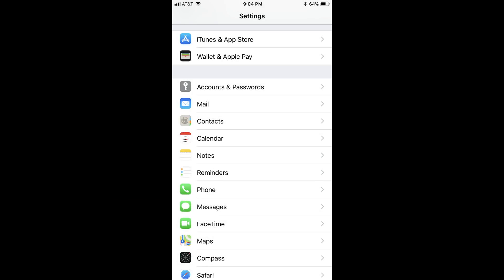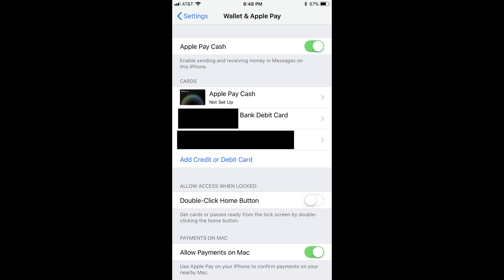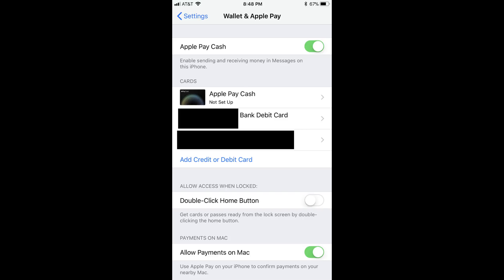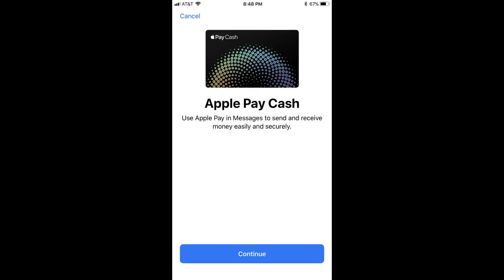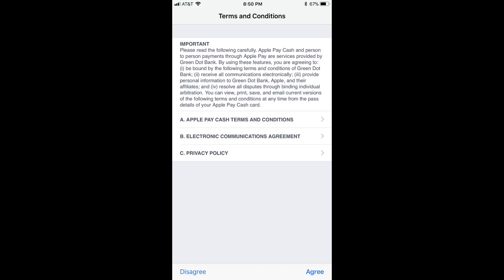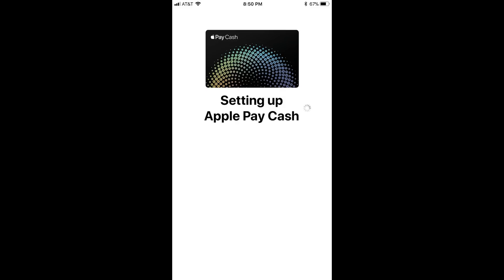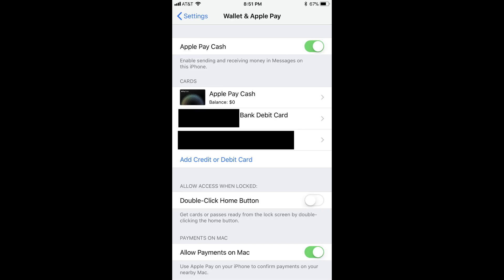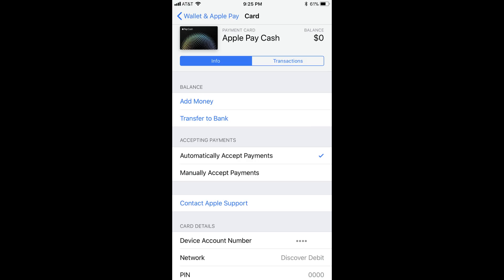How to Set Up Apple Pay Cash on iPhone or iPad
Before you can use the Messages app on an iPhone, iPad, or Apple Watch to receive money from other Apple Pay users, you must have Apple Pay Cash turned on. This video walks you through how to turn on Apple Pay Cash on an iPhone or iPad.

Video Transcript:
Hi. I'm Max Dalton, and in this video I'm going to talk through how to activate Apple Pay Cash on your iPhone or iPad.

The Apple Pay Cash feature was rolled out by Apple in late 2017, and gives users the ability to send and receive payments to other Apple Pay users through the Messages app. After turning on the Apple Pay Cash feature, you'll be able to send money to other Apple Pay users via any credit or debit cards you've previously added to Apple Pay on your device. However, in order to receive money you also have to set up your Apple Pay Cash card, because all money received through Apple Pay in the Messages app will be added to that card. You can also send money to other Apple Users from your Apple Pay Cash card as well. This video will walk you through how to make sure Apple Pay Cash is activated on your device, and also how to set up your Apple Pay Cash card.

And now, the steps to turn on Apple Pay Cash and activate the Apple Pay Cash card on your iPhone or iPad.

Step 1. Tap the "Settings" app on your Apple device's home screen. The Settings screen displays.

Step 2. Scroll down, and then tap "Wallet & Apple Pay." The Wallet & Apple Pay screen appears.

Step 3. Slide the toggle to the right of Apple Pay Cash to the right so that the background of the toggle is shaded green if it isn't already to activate Apple Pay Cash.

Step 4. Locate the Apple Pay Cash option beneath cards, and notice that it currently says "Not Set Up." Tap "Apple Pay Cash" beneath Cards. The Apple Pay Cash screen appears, asking if you want to use Apple Pay in the Messages app to send and receive money.

Step 5. Tap the blue "Continue" button at the bottom of the screen.

Step 6. Tap "Agree" in the lower right corner of the screen. A Setting Up Apple Pay Cash screen appears. An activity icon appears to the right of the on-screen text that will spin in a circle while your Apple Pay Cash card is being activated. The screen will disappear after your card is set up, and you'll return to the Wallet & Apple Pay screen. You'll notice under your Apple Pay Cash card that your balance is now $0. You can click the Apple Pay Cash card to see information associated with it. For example, you can add money to the card from an Apple Pay-associated debit card at no cost, transfer Apple Pay Cash funds to an associated bank account at no cost, verify your identity, or adjust other settings associated with the card.